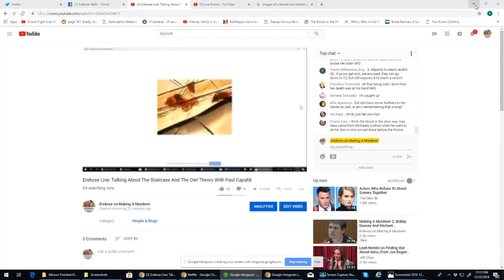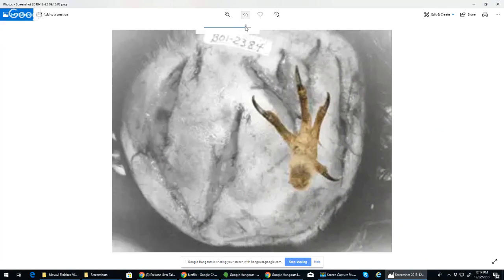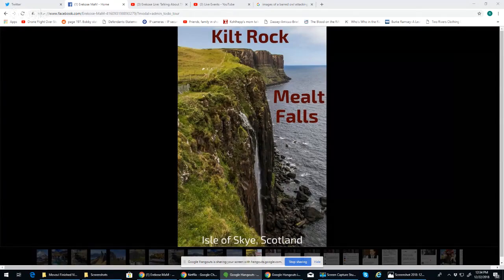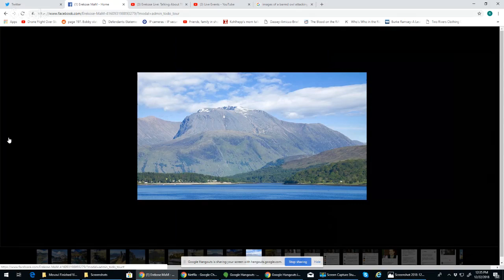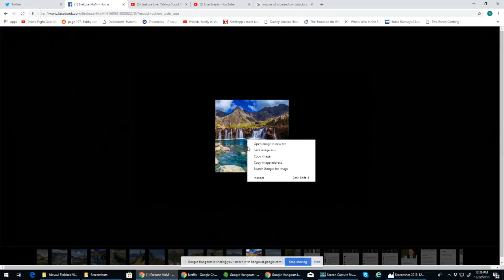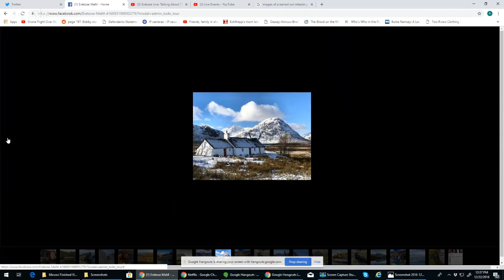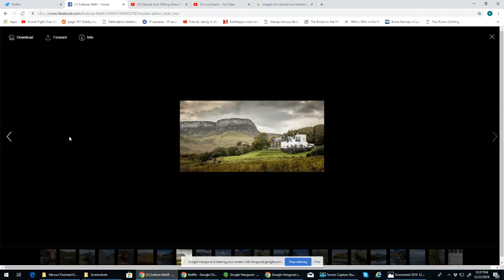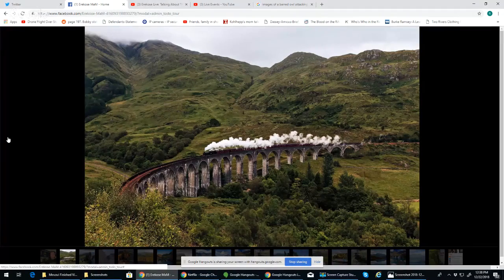Erekose Live: Talking About The Staircase And The Owl Theory With Paul Capaldi